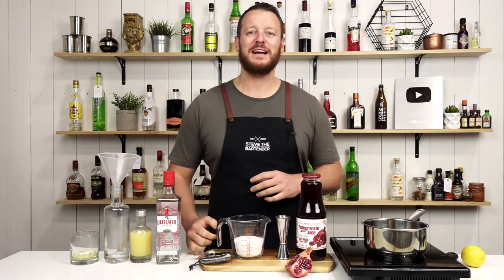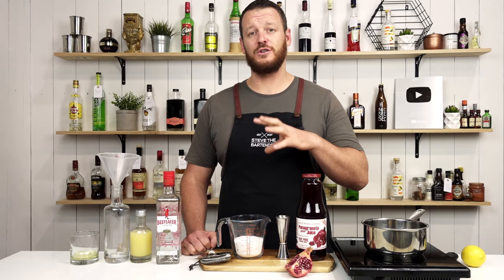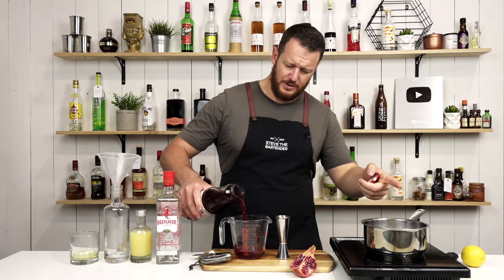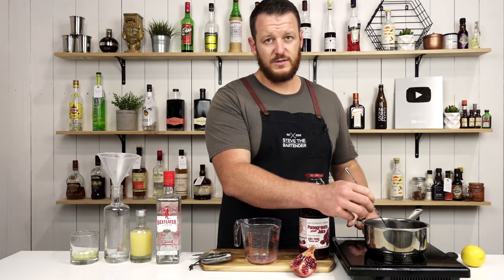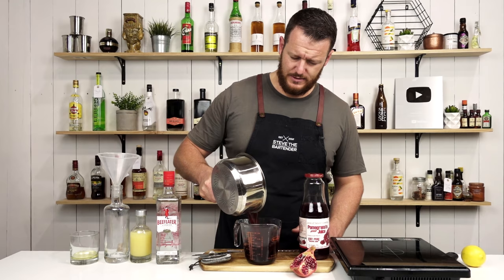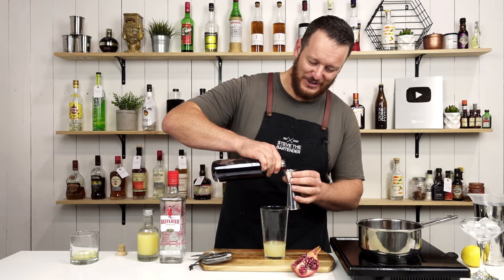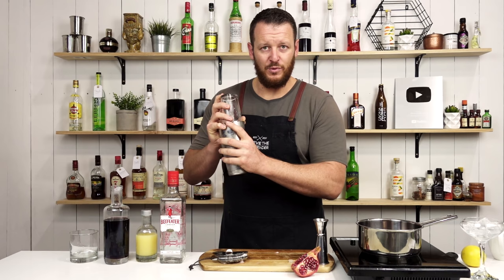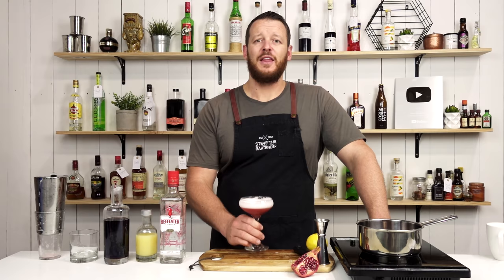How to make DIY Grenadine (+ Pink Lady cocktail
DIY Grenadine is surprisingly simple to make. It should be bright, tart and viscous and exhibits a deep red hue unlike the iridescent store bought grenadine.

Use a 100% pomegranate juice, preferably NOT from concentrate. The pomegranate should have a deep yet vibrant colour to it. Some pomegranate juices have a brownish tinge to it or a cloudiness - this will still work but they won't make your end cocktail look as visually appealing.

Purchasing the pomegranate juice is the easiest way unless you have a cold press or good quality juicer. Jeffery Morgenthaler recommends using a benchtop citrus press but this option will most likely be limited to bars and venues. I would avoid attempting to use a hand press (or citrus elbow) as it's a tedious process and is relatively inefficient at juicing pomegranates. Blending and straining does work but you will need to fine strain numerous times before running through a coffee filter - and it will still result in a cloudy juice.

You can utilise grenadine in many classic cocktails such as the Scofflaw, El Presidente, Mexican Firing Square, Pink Lady and Jack Rose. (See them

QUICK & EASY GRENADINE RECIPE

INGREDIENTS
- 1 cup of Sugar
- 1 cup of Pomegranate Juice (100% Juice)
- 30ml Pomegranate Molasses
- Half teaspoon of Orange Blossom Water (optional)

METHOD
1. Combine the sugar, juice and molasses into a saucepan
2. Turn heat on low
3. Stir until sugar is dissolved (without boiling)
4. Turn of the heat
5. Add the Orange Blossom Water
6. Let cool and bottle

PINK LADY COCKTAIL RECIPE

The Pink Lady is another classic cocktail created during prohibition. The original recipe calls for gin and apple brandy but if you don't have the apple brandy on hand then omit it for an equally impressive variant.

Often referred to as a close cousin to the Clover Club, it also closely resembles a White Lady. It's soft pink colour is deceptive as it's a vibrant, tart and extremely tasty pink drink.

Ensure you use a good quality grenadine (not the iridescent store bought kind) or make DIY grenadine.

METHOD
- 45ml Gin (1.5 oz)
- 15ml Laird's Applejack (0.5 oz)
- 30ml Fresh Lemon Juice (1 oz)
- 22.5ml Grenadine (0.75 oz)
- Half an egg white

METHOD
1. Combine all the ingredients into your cocktail shaker
2. Emulsify the egg by shaking without ice (dry shake)
3. Shake with ice (wet shake)
4. Strain into a chilled cocktail glass
4. Express lemon oils over the drink and discard